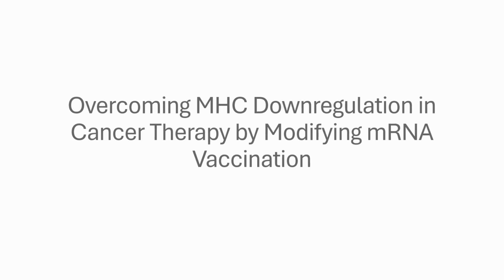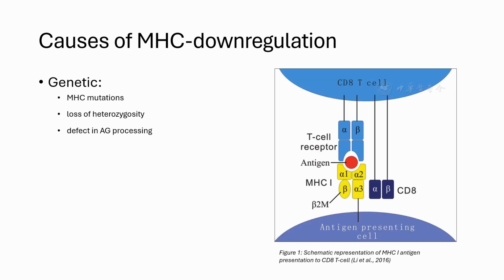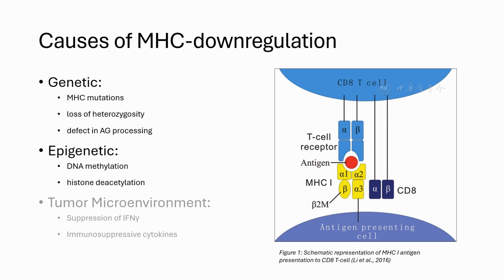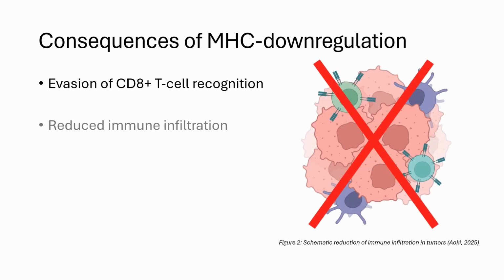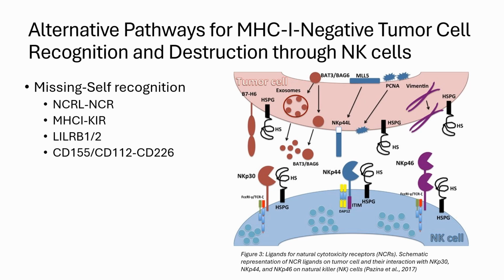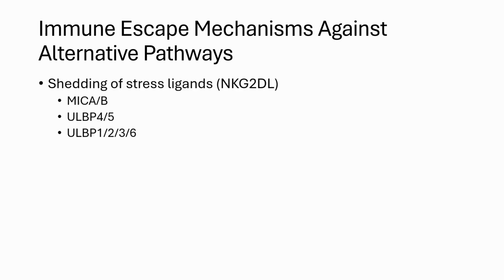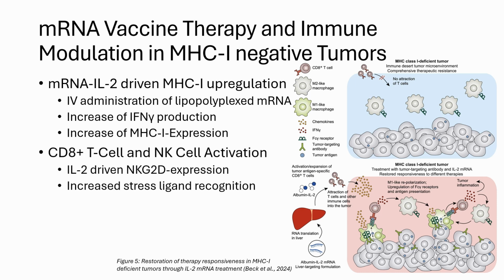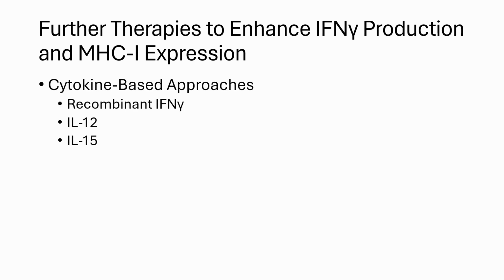Overcoming MHC Downregulation in Cancer Therapy by Modifying mRNA Vaccination